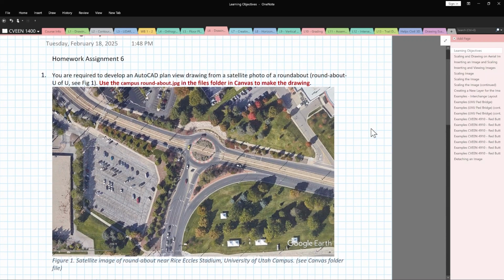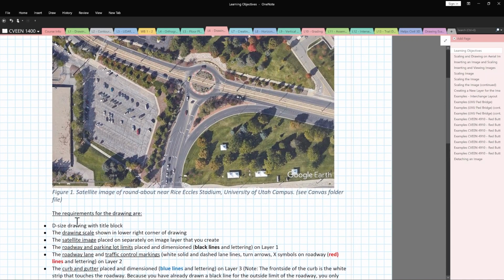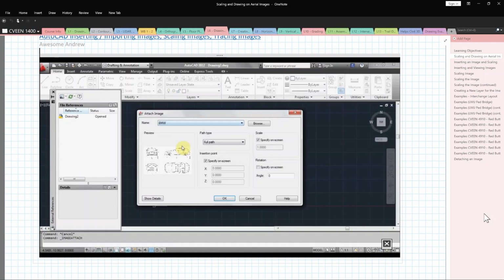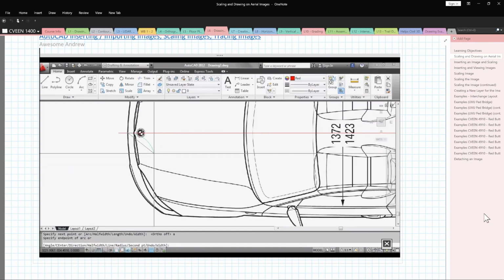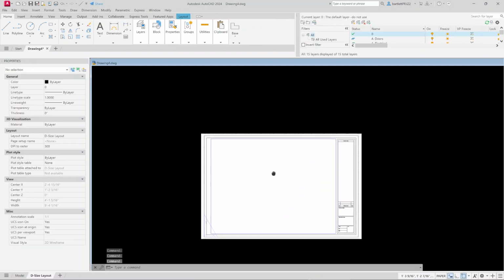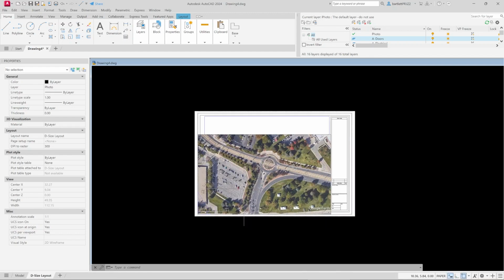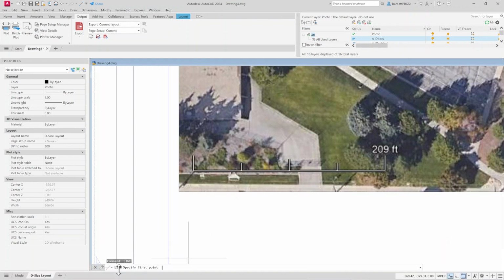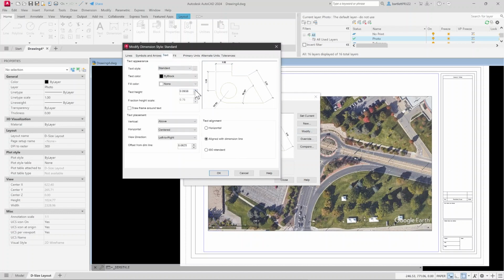L6 Drawing on Orthophotos